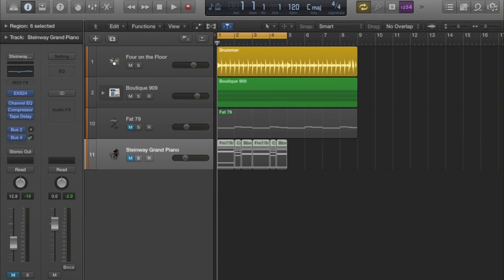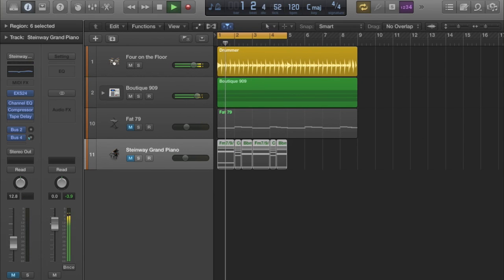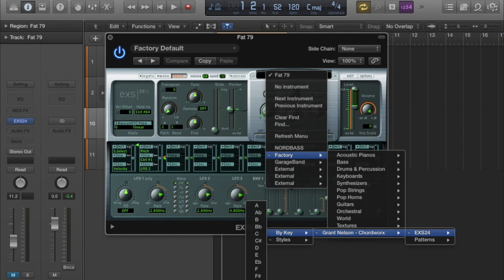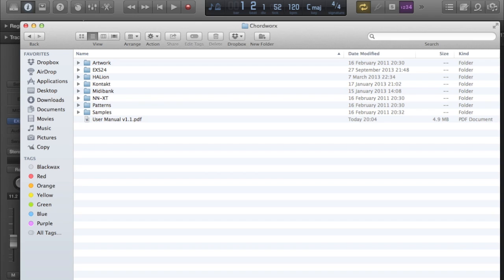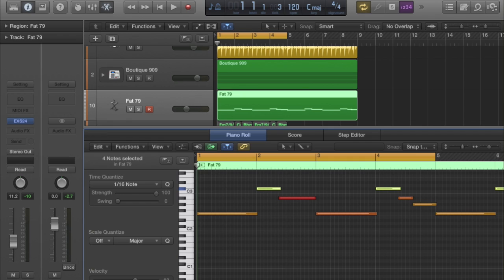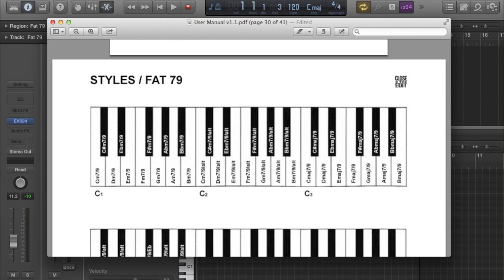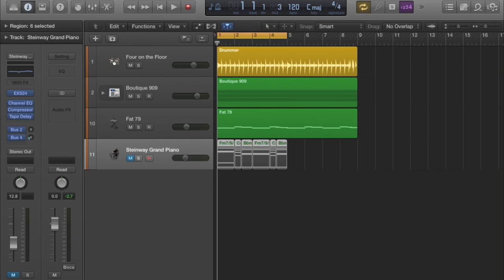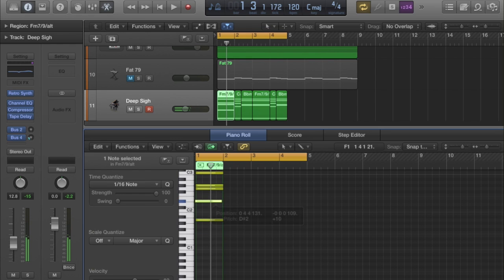Chordworx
A short explanation of using Chordworx